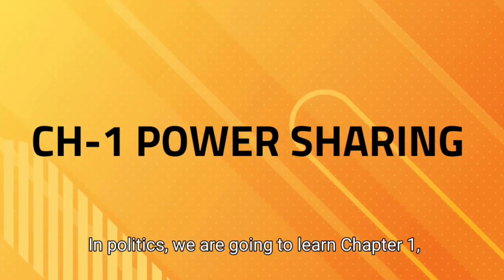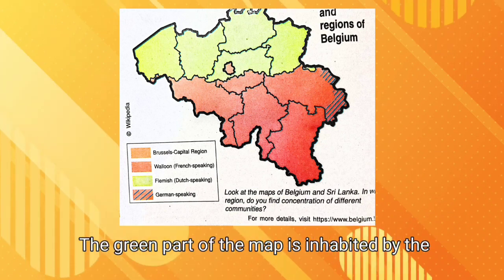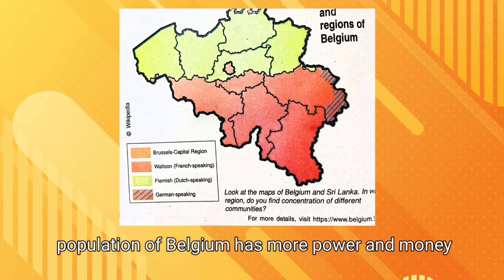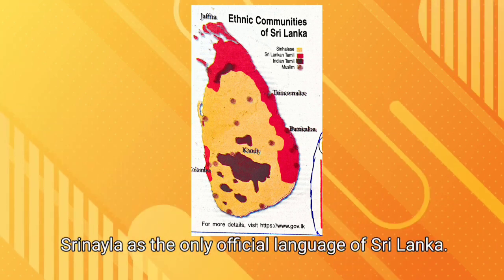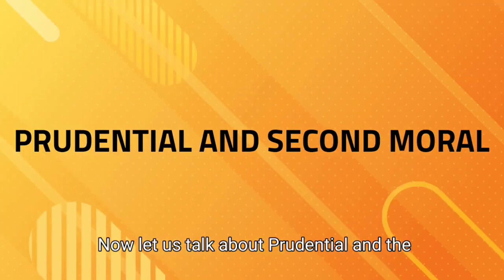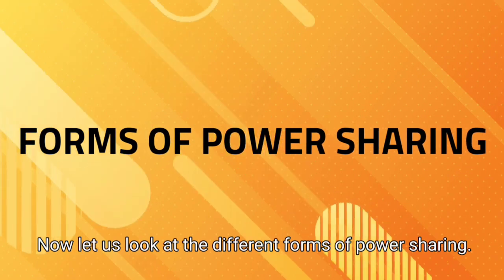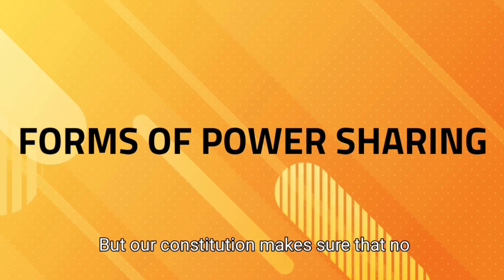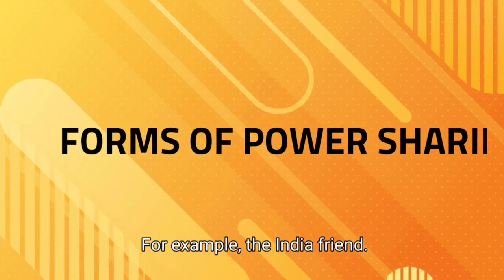Power Sharing class 10 explanation|power sharing class 10 revision|power sharing important questions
Power Sharing Notes Class 10th | Power Sharing

Topper's Handwritten Notes With PDF Social Science Class 10th CBSE | Power Sharing Class 10th | Power

Sharing Class 10th Notes | Toppers Handwritten Notes Class 10th Social Science | Notes Of Power Sharing Of Class 10 | Class 10th Civics Chapter 1st Power Sharing

| Notes Of Social Science Class 10th Chapter 1st | Power Sharing Class 10 Revision | Power Sharing Class 10th In Hindi | Class 10th Social Science NCERT Power Sharing Chapter Note Making Notes Kaise

Power Sharing Class 10th In Hindi Notes Of Power Sharing Of Class 1
Class 10th Civics Chapter 1st Power Sharing Civics Class 10th Chapter 1st Power Sharing
power sharing notes
class 10 power sharing notes forms of power sharing notes
class 10 power sharing notes padhle forms of power sharing notes class 10
power sharing notes byjus power sharing notes magnet brains
power sharing example. byjus power sharing notes
power sharing class 10 notes magnet brains
best notes of power sharing class 10
what is power sharing class 10 notes
power sharing notes class 10 power sharing notes class 10 pdf download
power sharing notes cbse guidance
power sharing notes cbse power sharing class 10 notes in points
power sharing class 10 notes shobhit nirwan
power sharing class 10 notes in hindi
power sharing class 10 notes padhle class 10 power sharing notes pdf
class 10 power sharing notes study rankers class 10 power sharing notes pdf download
power sharing notes pdf download power sharing class 10 notes digraj sir
power sharing class 10 detailed notes
power sharing class 10 notes pdf download in hindi
why power sharing is desirable notes democratic politics class 10 power sharing notes
power sharing class 10 notes pdf download why power sharing is desirable class 10 notes
power sharing class 10 notes in english power sharing class 10 easy notes
grade 10 civics power sharing notes grade 10 power sharing notes
power sharing class 10 notes innovative gyan how does power sharing work
what are the different ways of power sharing power sharing notes handwritten
power sharing class 10 handwritten notes
power sharing important notes
power sharing class 10 notes important questions
class 10th ncert power sharing notes
why won't my note share notes owner stopped sharing
ncert class 10 power sharing notes ncert class 10 social power sharing notes
shobhit nirwan power sharing notes
power sharing notes of class 10
power sharing one page notes
notes of power sharing class 10 magnet brains
notes of power sharing class 10 study rankers notes of power sharing class 10
notes of power sharing class 10 pdf
handwritten notes of power sharing